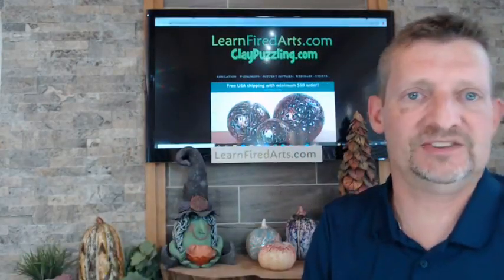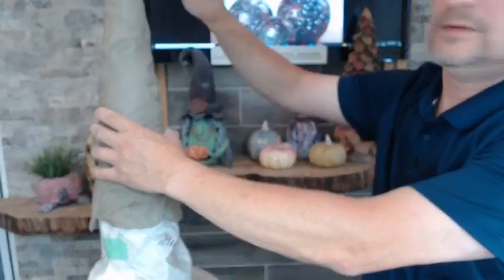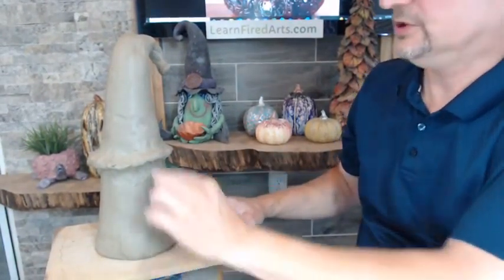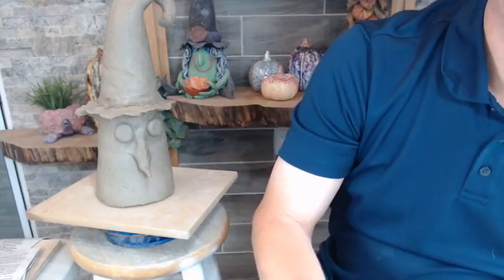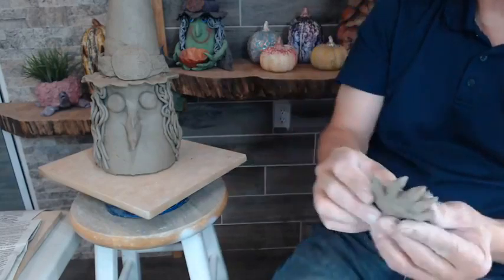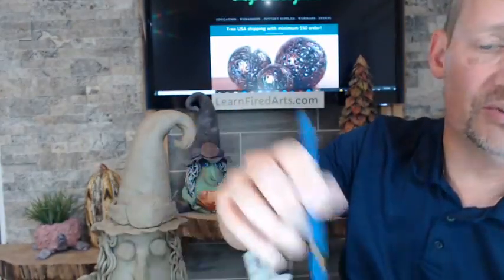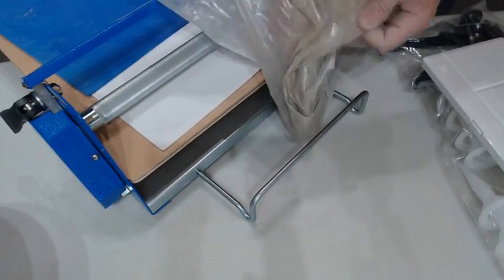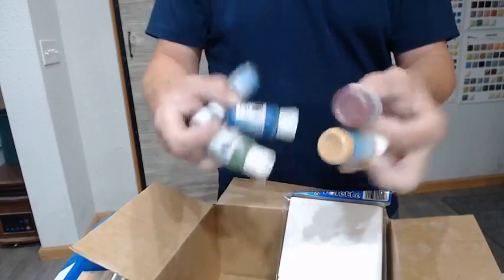Clay Witches Live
Clay witches are easy to create when you follow these steps with Michael Harbridge.